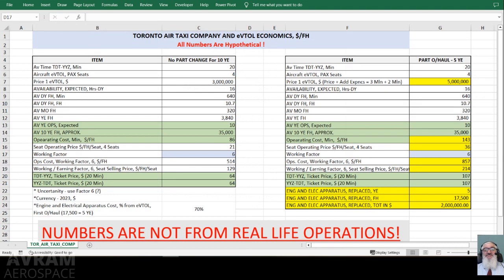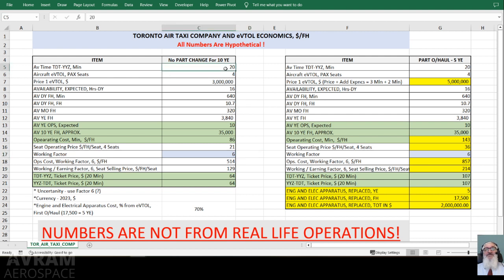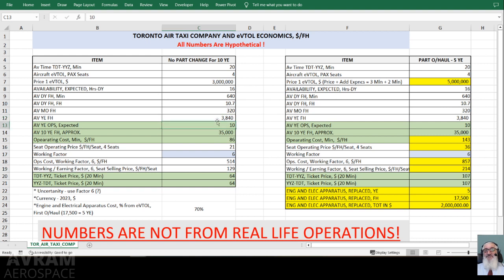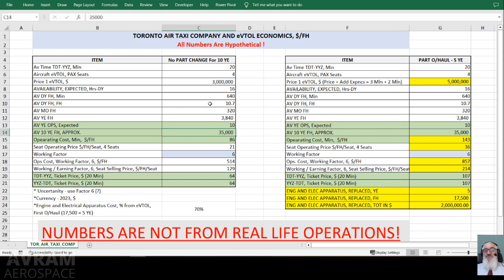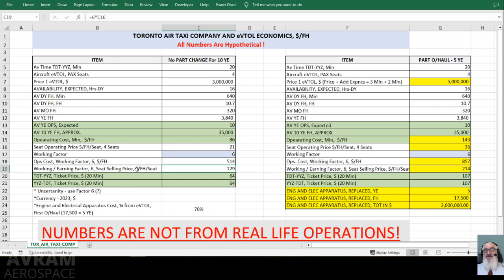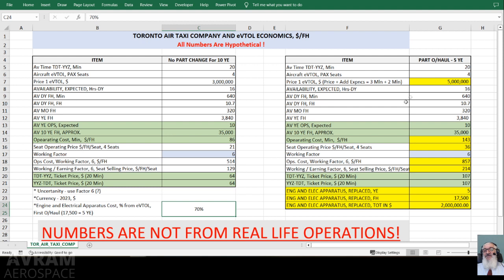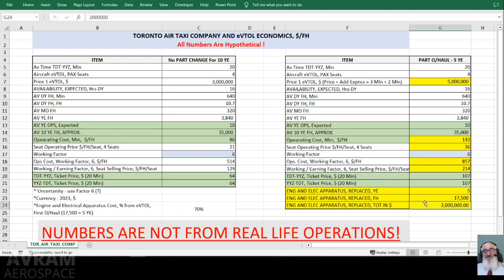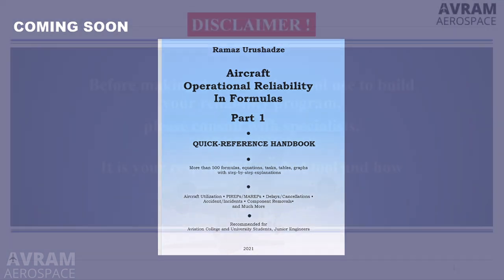Aircraft - eVTOL (Operational) Economics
In this video we will try to understand (high-level) Aircraft - eVTOL (Operational) Economics, using hypothetical numbers. 2023.